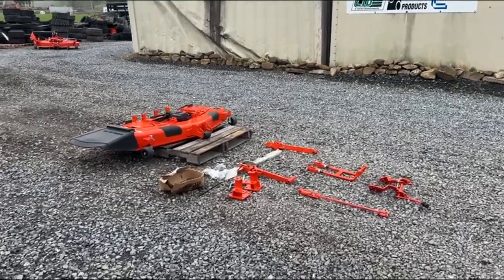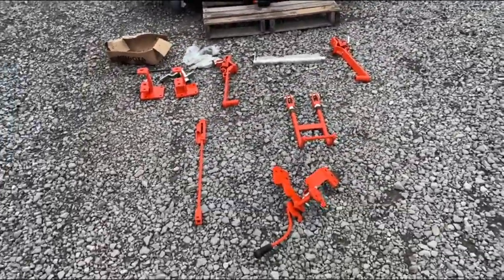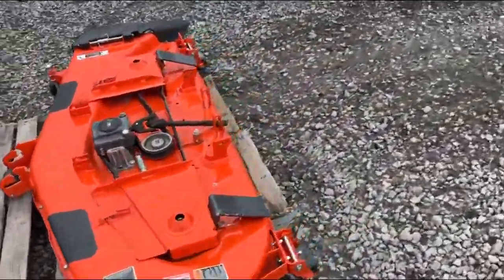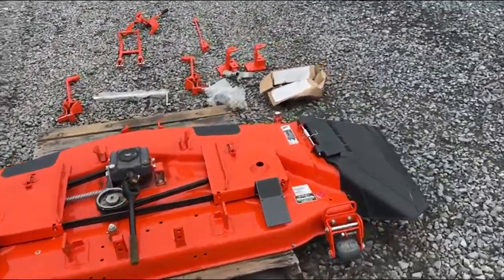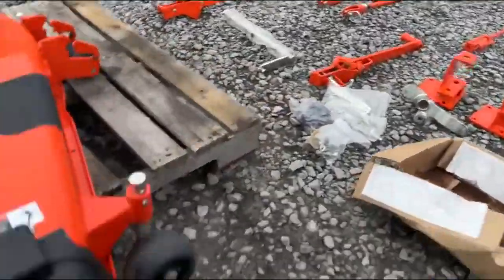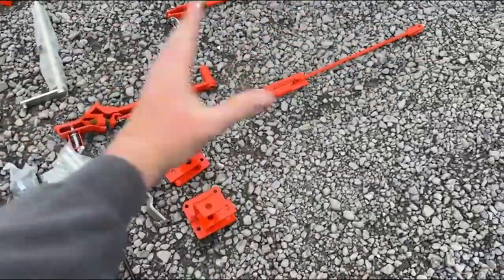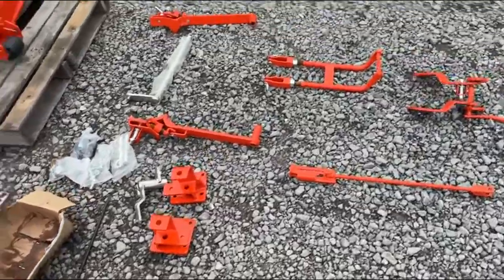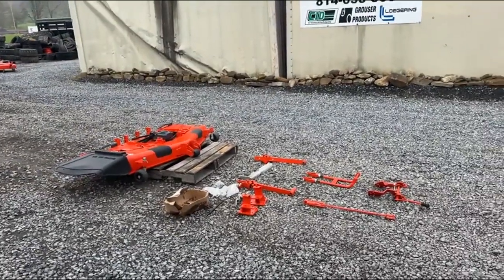2022 KUBOTA RCK60-32 For Sale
LIKE NEW 2022 Kubota RCK60-32 60" Belly Mower Deck

This Will Only Fit Kubota B2301 And B2601 Compact Tractors!!!

Deck Was Removed From A 2022 Kubota B2601.

All Deck Linkage Is As Shown

YES THE PTO SHAFT IS COMPLETE!!!

Deck Was Only Used A Few Times See Pictures And Video!!!

Model: RCK60-32

Save Over $1550 On This Deck From A New One!!!

Please Call Nick Or Tim With Any Questions!!!